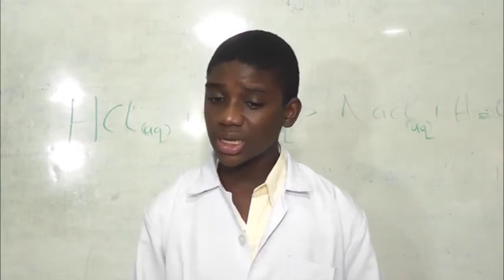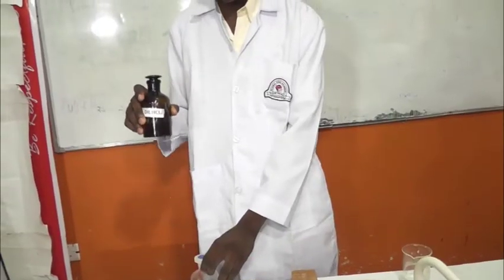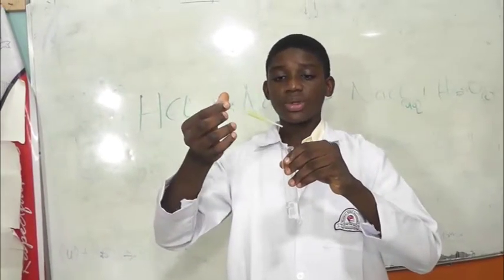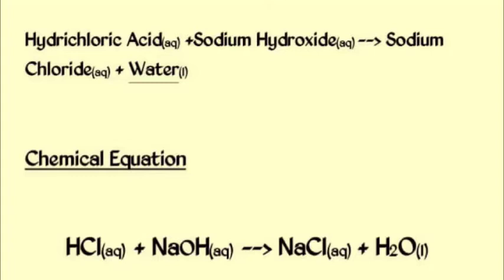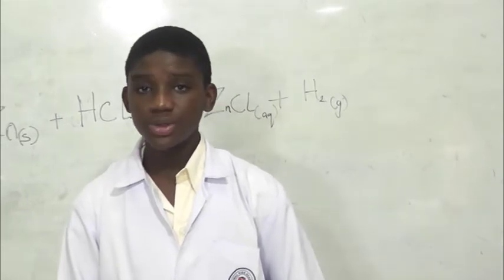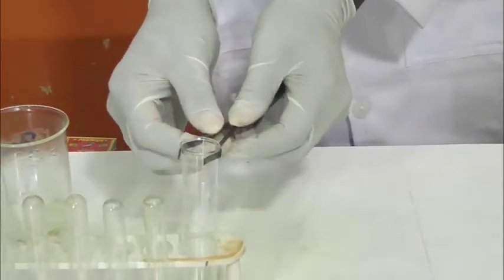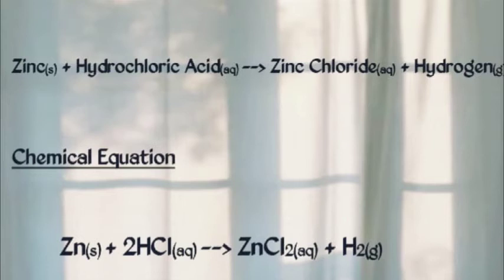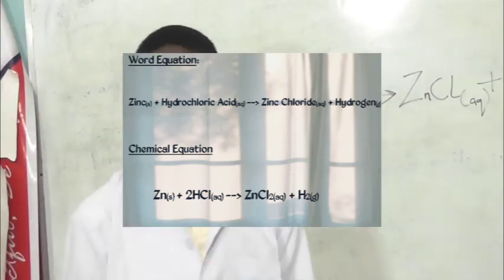2 MUNIBUR RAHMAN CHEMICAL PROPERTIES OF ACID